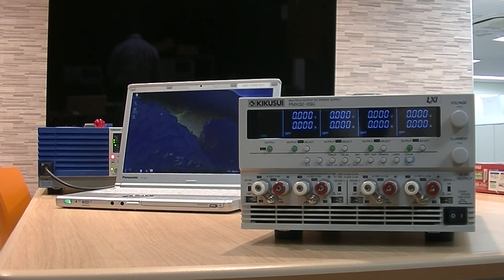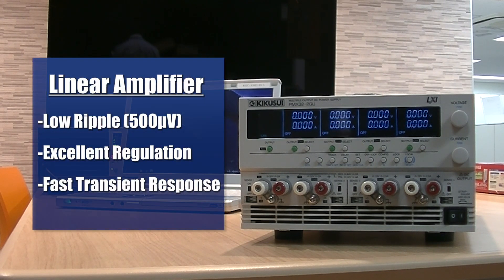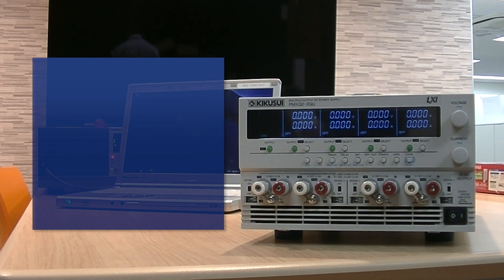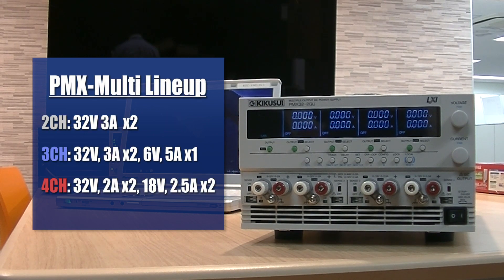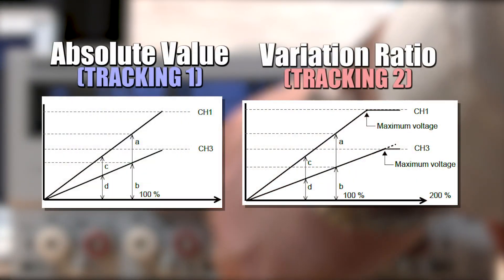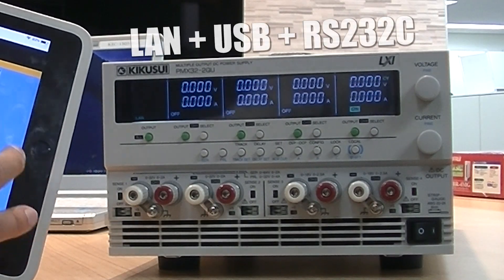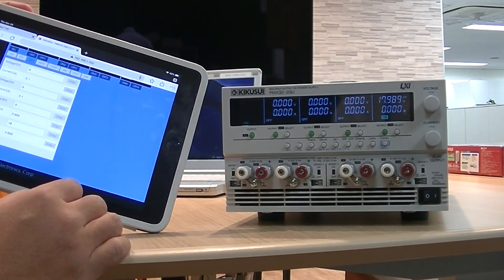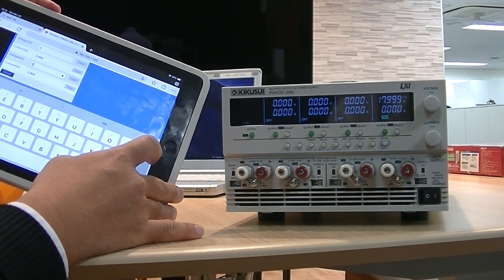PMX-Multi DC Power Supply Overview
The PMX-Multi series is a multi-channel DC power supply with isolated outputs on each channel. The PMX32-3DU (2ch), PMX32-3TR (3ch), and PMX32-2QU (4ch) are all capable of simultaneous output in all channels and come with an output tracking feature.

Also, channels 1 & 2 of each model can be easily connected in either series or parallel to increase the output voltage/current at the press of a button. LAN (LXI Compliant), USB, and RS232C are included as standard digital interfaces for easy system integration.

The PMX-Multi benefits from a low noise, series regulator design that makes this series the perfect choice for experiments involving transistors, IC circuits, and op amp circuits as well as R&D and production line applications